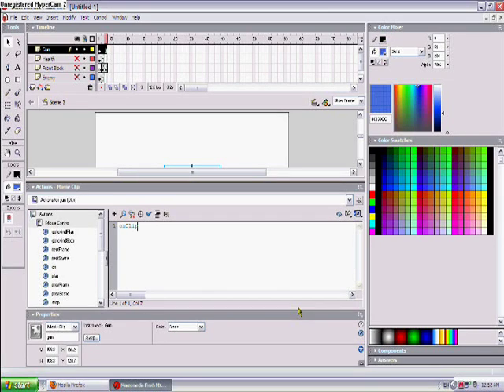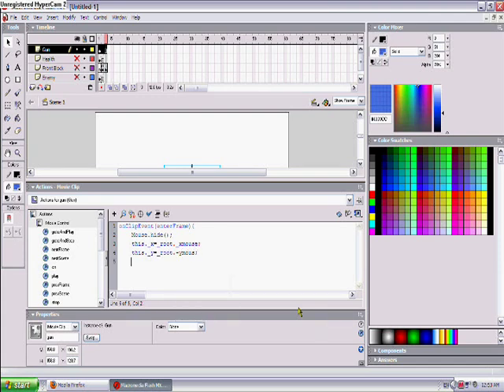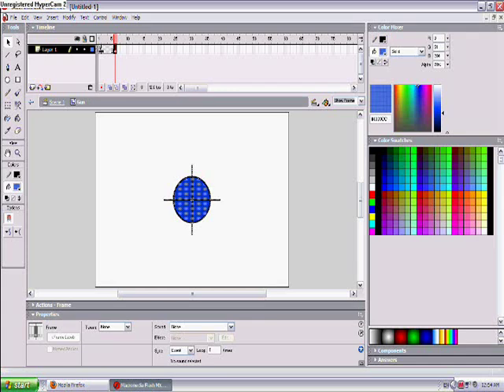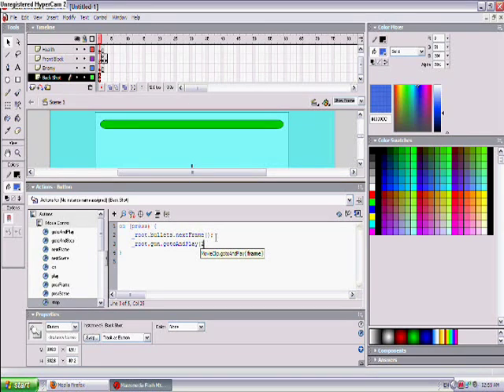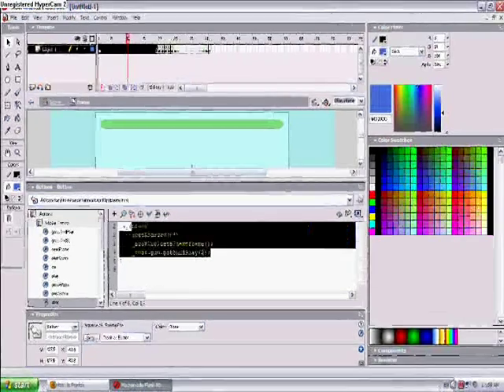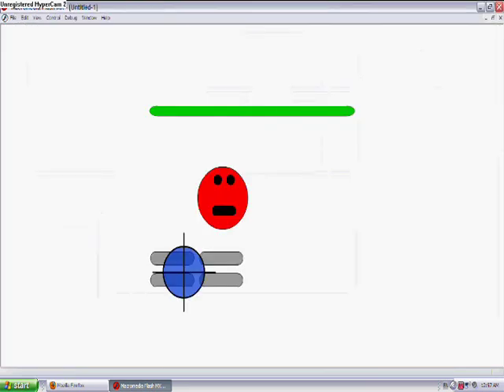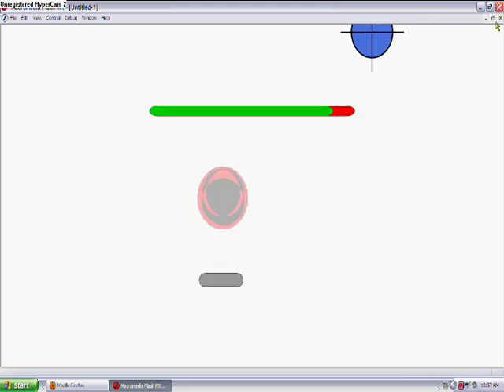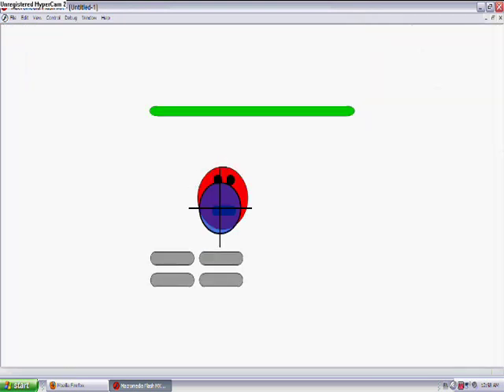Flash Professional And Advanced Sniper/Shooting Game Tutorial Part 5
Here is part 5 of my collection. It will show you how to make an advanced and professional sniper/shooting game. It will show you how to make an enemy attack and you lose health. it will show you how to lose bullets and have to reload. I figured it out myself. Very useful for future games.